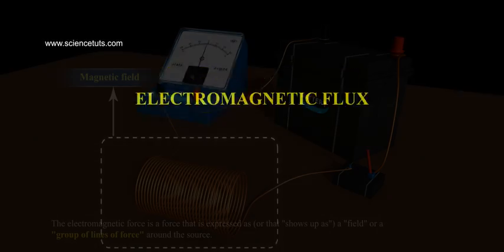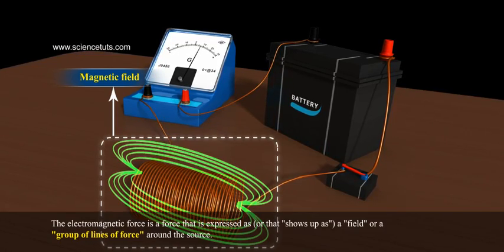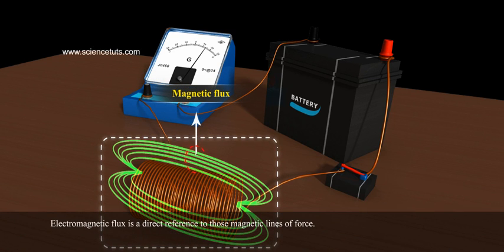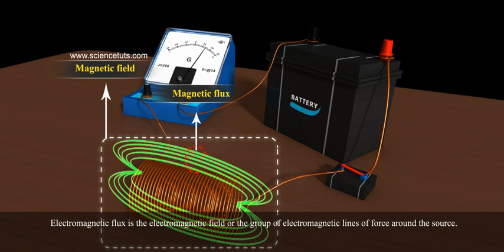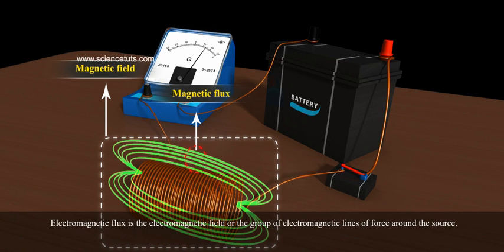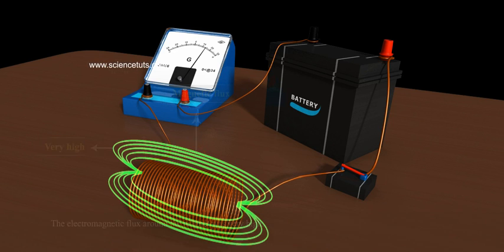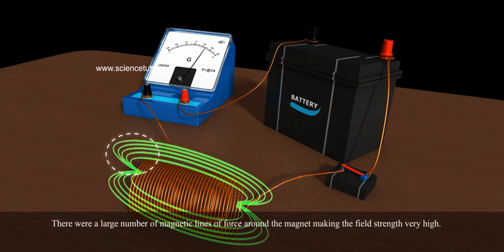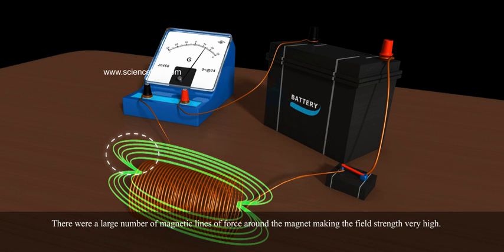ELECTROMAGNETIC FLUX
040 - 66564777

7 Active Technology Solutions Pvt.Ltd. is an educational 3D digital content provider for K-12. We also customise the content as per your requirement for companies platform providers colleges etc . 7 Active driving force "The Joy of Happy Learning" -- is what makes difference from other digital content providers. We consider Student needs, Lecturer needs and College needs in designing the 3D & 2D Animated Video Lectures. We are carrying a huge 3D Digital Library ready to use.

In physics, specifically electromagnetism, the magnetic flux through a surface is the surface integral of the normal component of the magnetic field B passing through that surface.